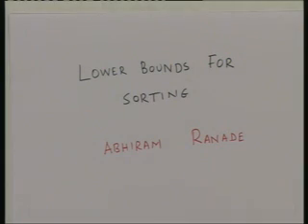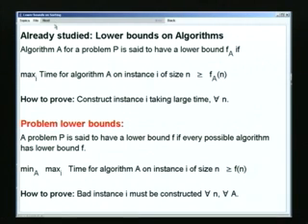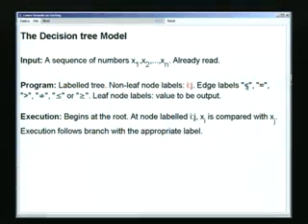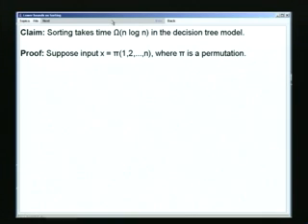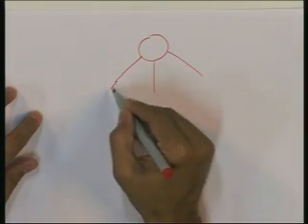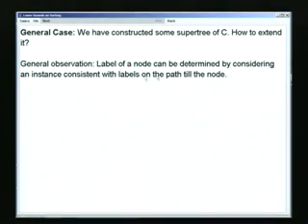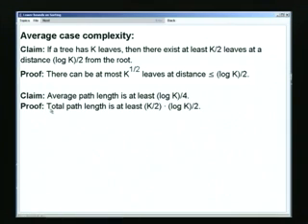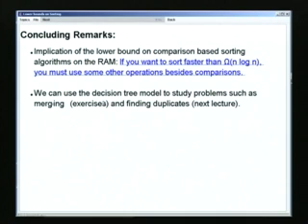Lecture - 24 Lower Bounds for Sorting